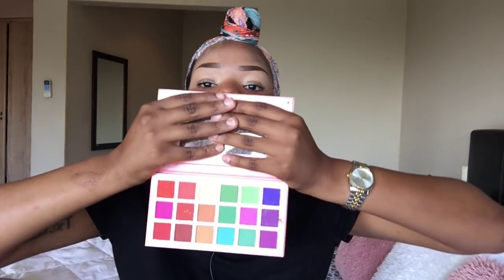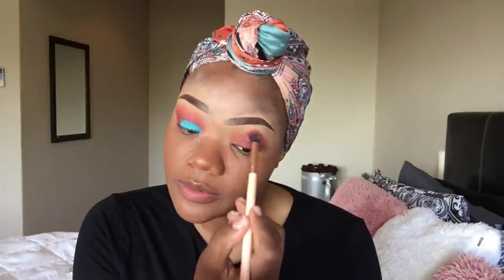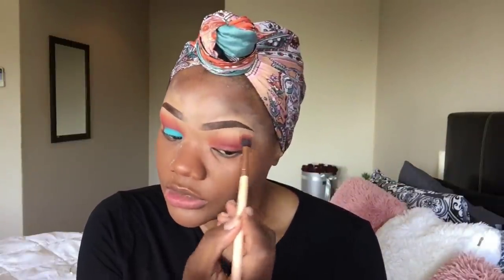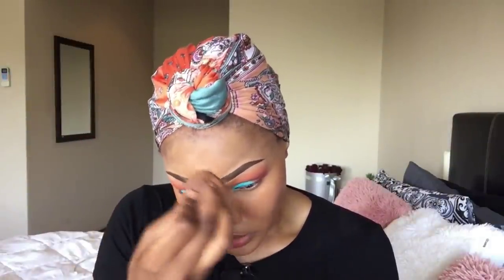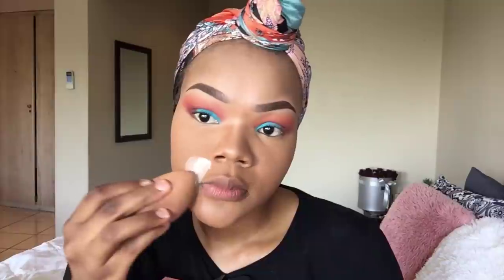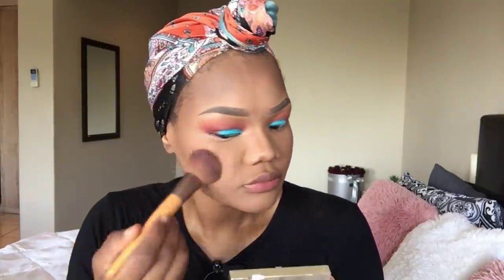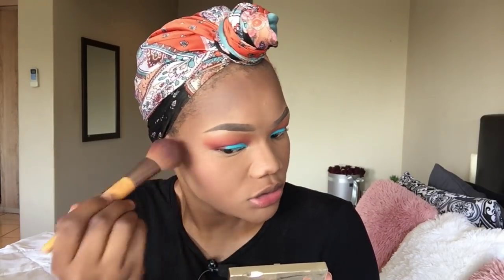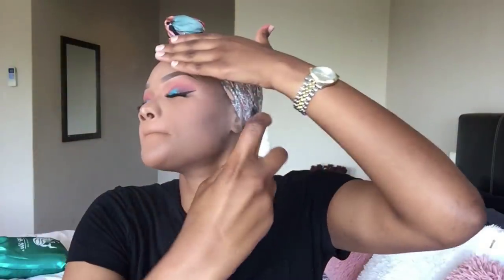GRWM // BLUE CUT CREASE TUTORIAL // SA YOUTUBER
Hi faves

Welcome back to another video of me getting cute , I’ll list all the products used down below .

Eyes 💫
• LSG cosmetics
• L’Oréal infallible concealer
• Lilliana beauty lashes

Face 💫
• la girl foundation
• la girl concealer
• L’Oréal Infallible concealer
• chick cosmetics banana split powder
• Mac cosmetics start dust highlighter
• yardley absolute translucent powder

Instagram _ miss_xo6
Twitter _ miss_xo6

Love xo ♥️